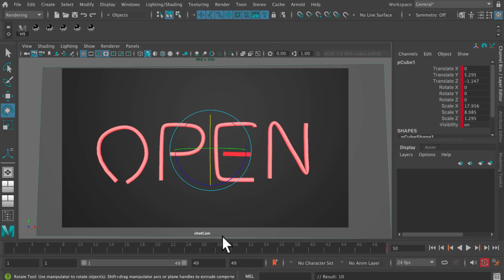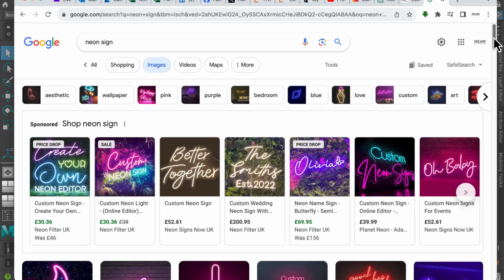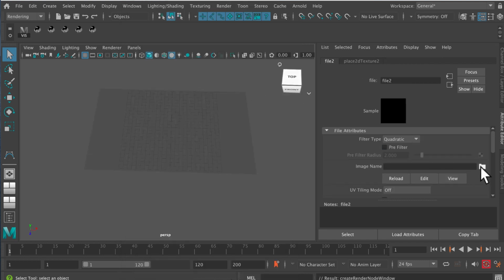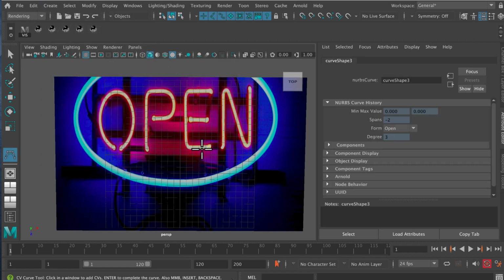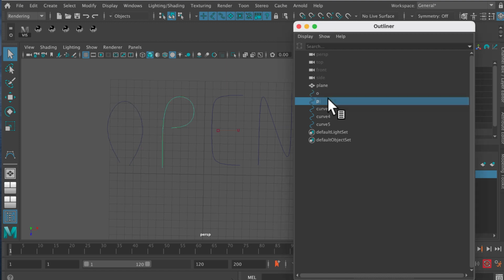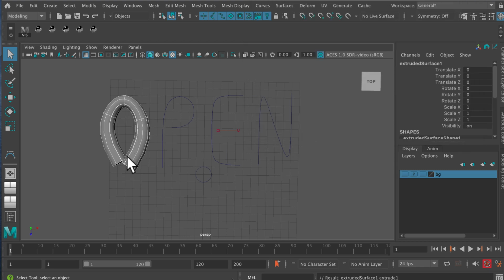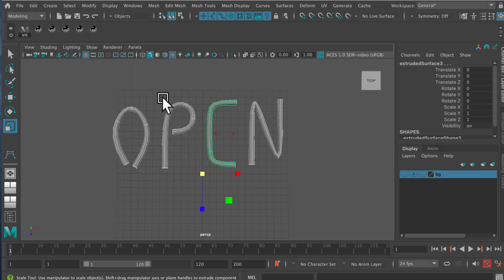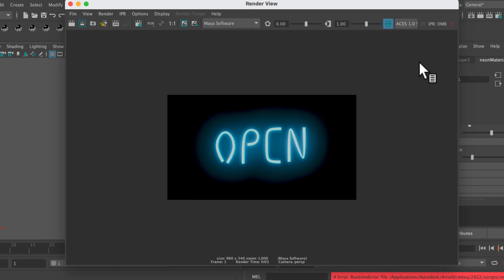Neon Sign Tutorial Part 1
Neon Sign Tutorial Part 1. This tutorial shows how to create a neon sign in Maya and make it glow. In the next tutorial we show how to animate the sign on and off.